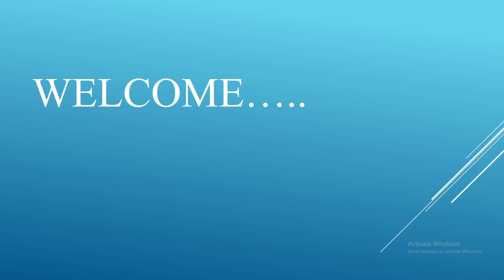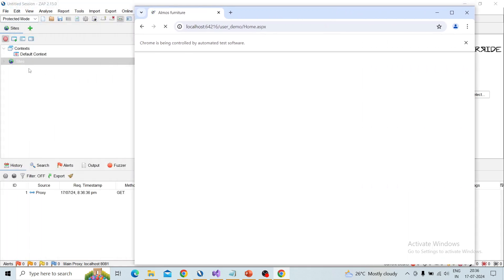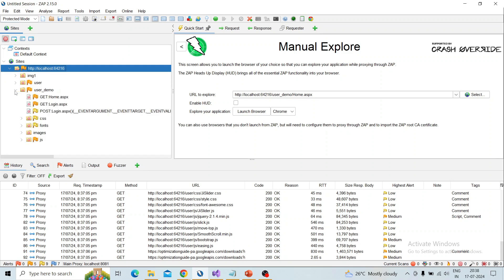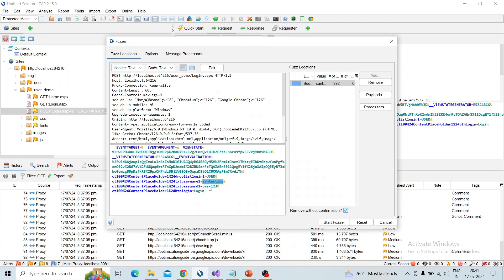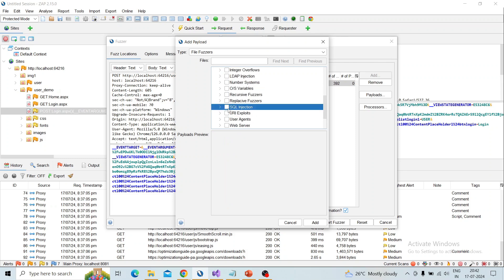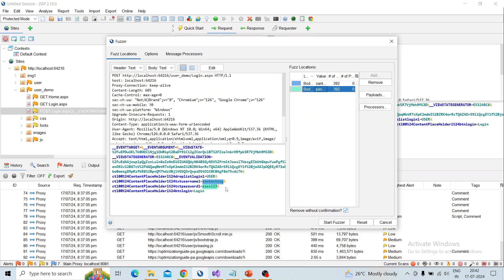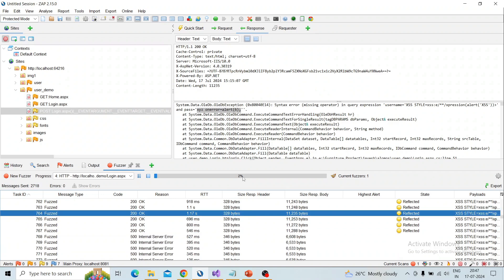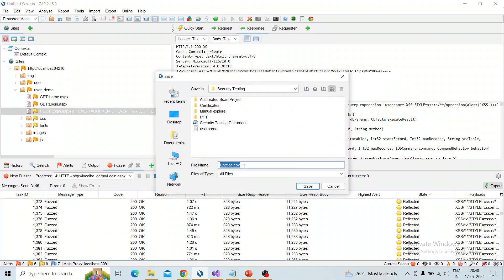OWASP ZAP 11 Tutorial: Fuzzer, SQL Injection, and XSS Explained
How to user Fuzzer or Fuzzing in OWASP ZAP for SQL Injection and Cross Site Scripting (XSS)

Fuzz feature helps to apply zap provided payloads for SQL injection and XSS